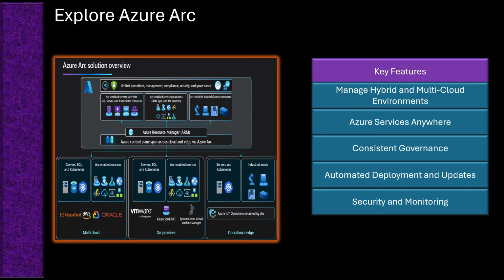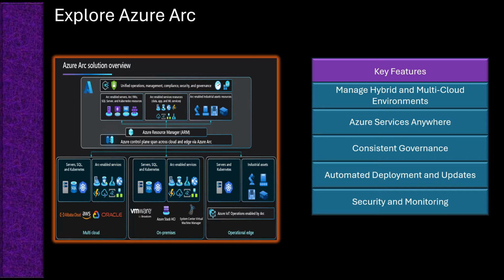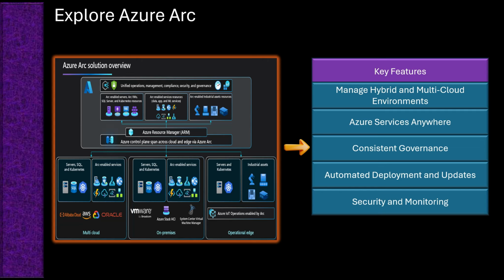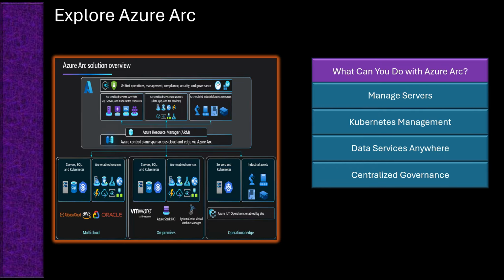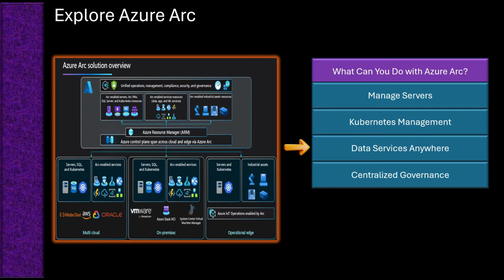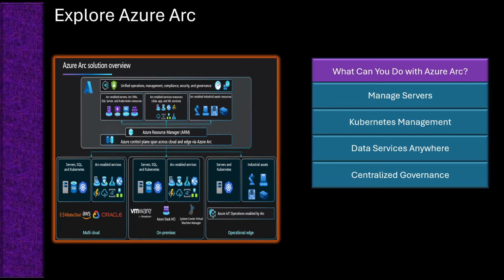Explore Azure Arc